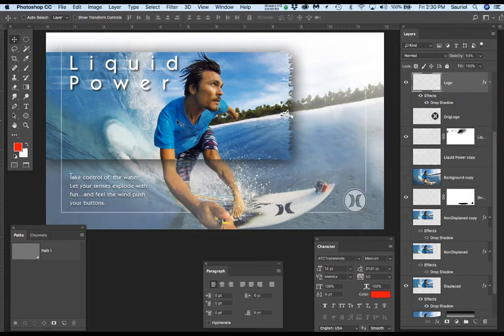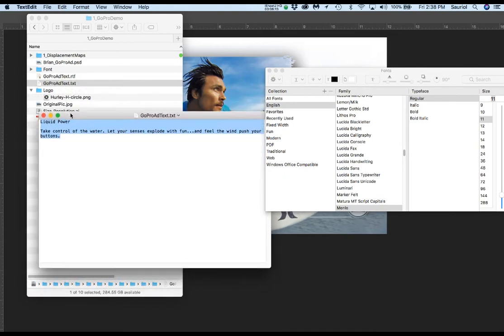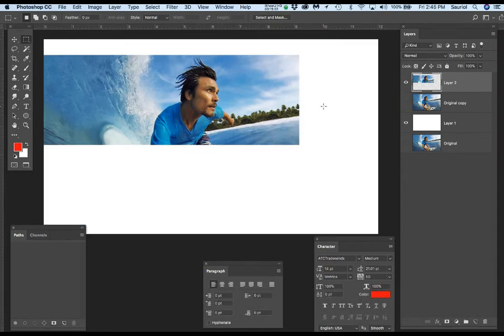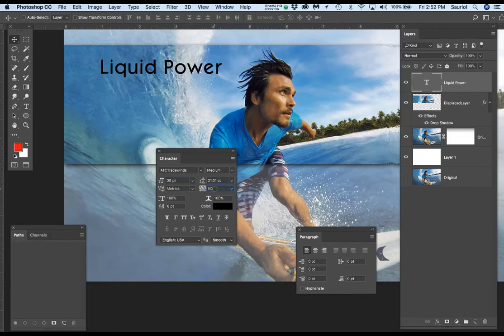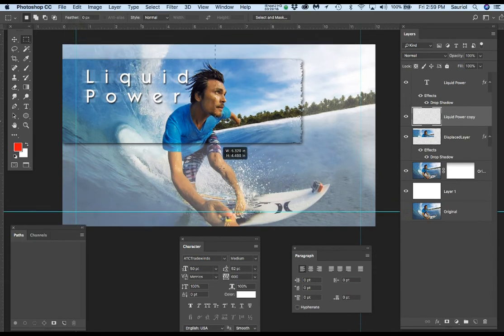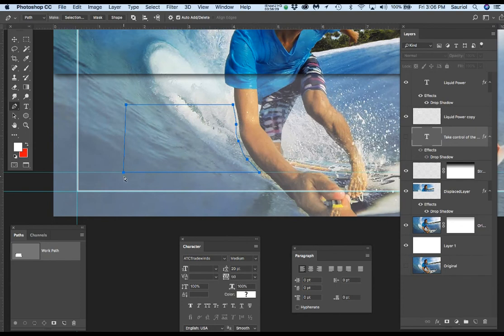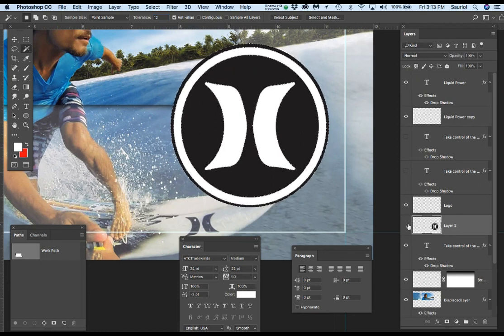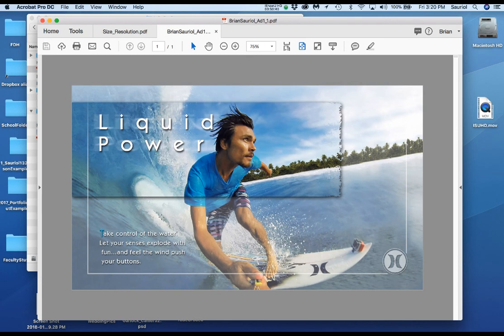Design Project 5 • How To Start Your 1st Ad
This is a Tutorial Movie that shows How To Start Your 1st Ad using your first image jpg file. It details everything from gathering all Fonts and Logo Files to finally creating the Finish Ad PDF file that retains your text as Vector.